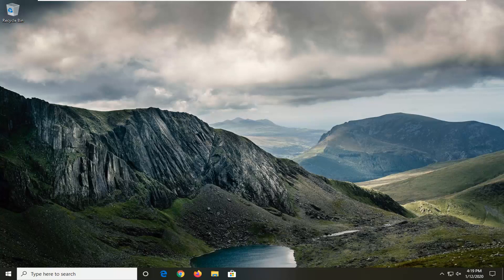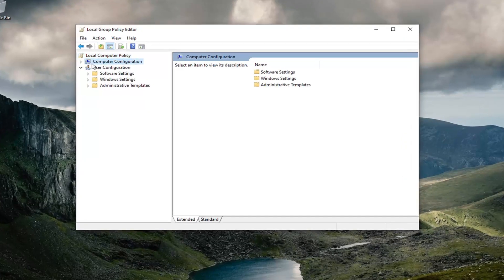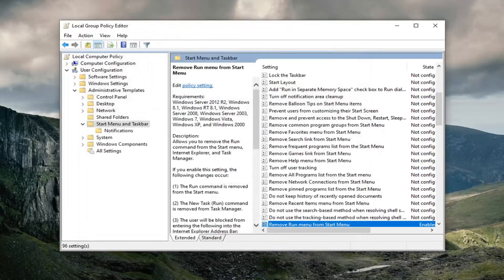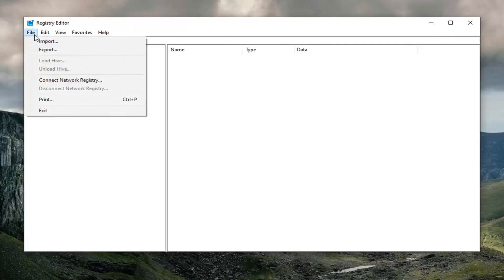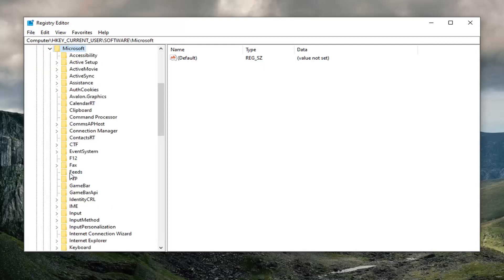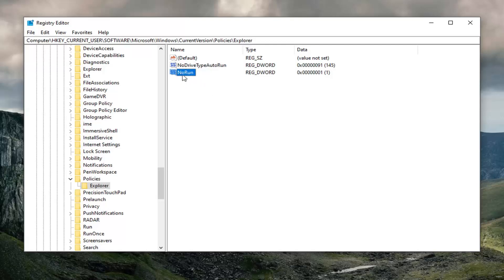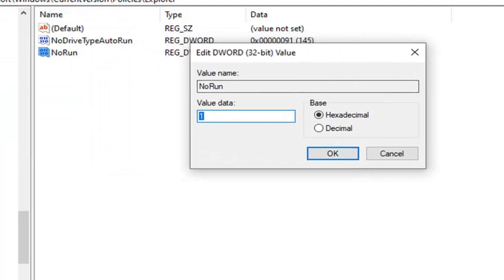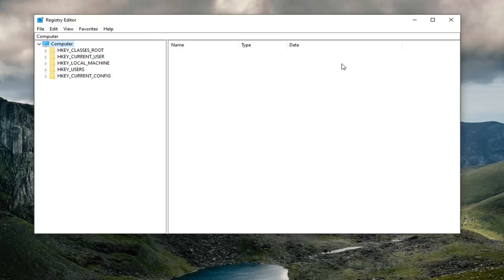How to Disable the Run Dialog in Windows 10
Do you use the Run dialog box often in Windows? If so, we offer some helpful tips for tweaking the dialog’s history, or the most recently used (MRU) list.

The Run dialog is one of the oldest Windows features. Its current implementation is available starting in Windows 95, with some improvements made to it in Windows 10. The operating system allows you to prevent users from accessing it. It can be useful if you are a system administrator and need to apply extra restrictions to the user environment.

Windows had had the run dialog for many years, did you know that Windows 10 allows you to disable the Run dialog if you have a reason to stop people from using it? Here's how.